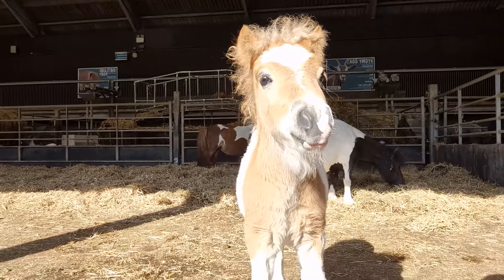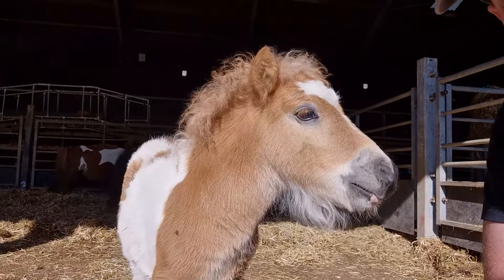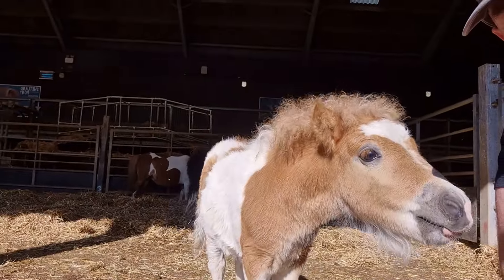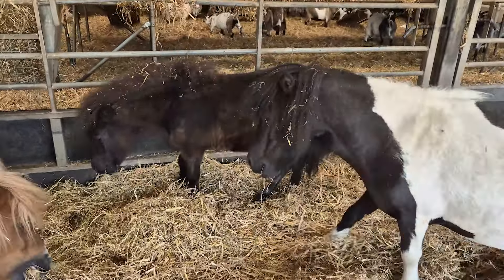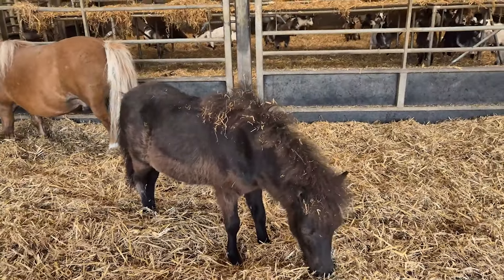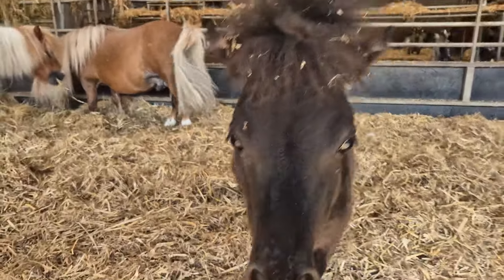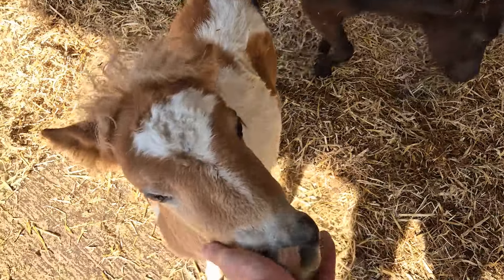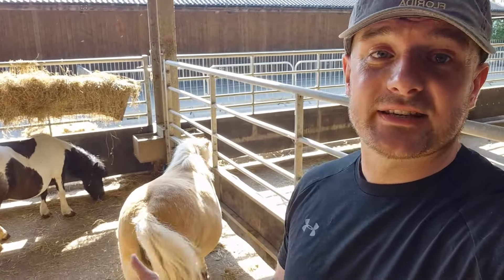Finian and Cilla - our Shetland foals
Finian, our Shetland foal, is proving to be a proper little firecracker and is proving to be best pals with Cilla (whether she likes it or not.)
He sure is a lively one.